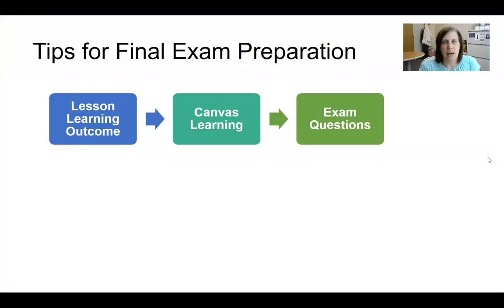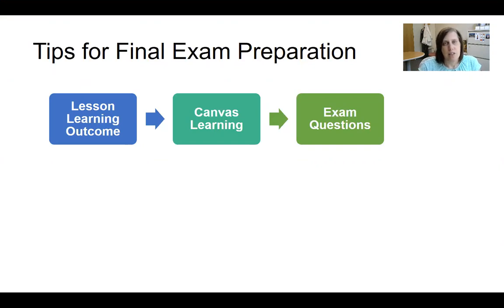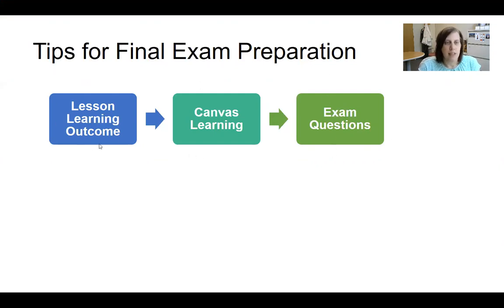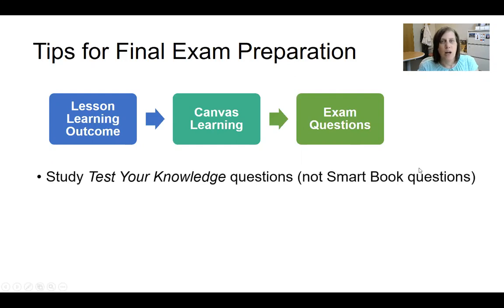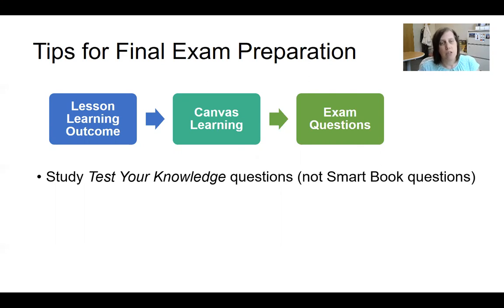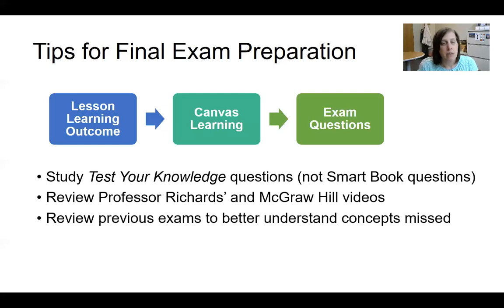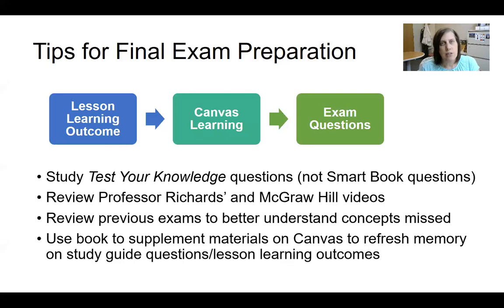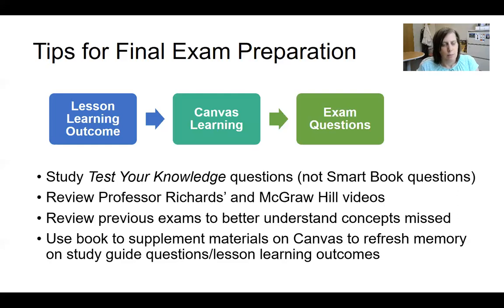Tips for Final Exam Prep